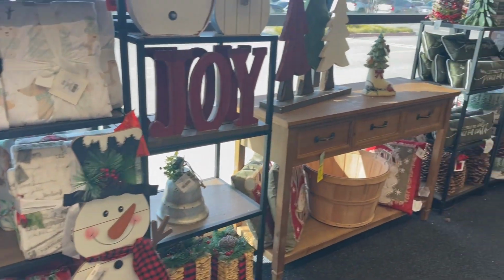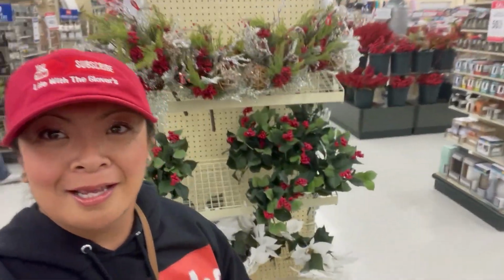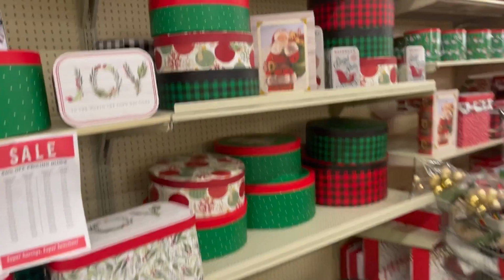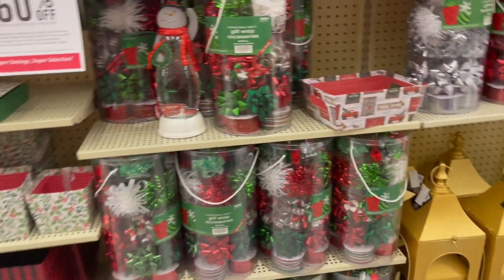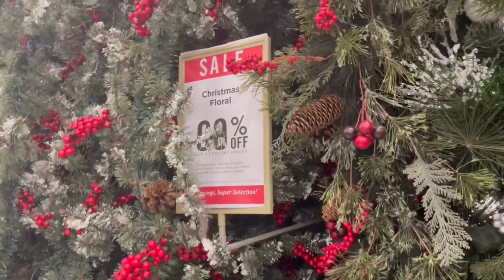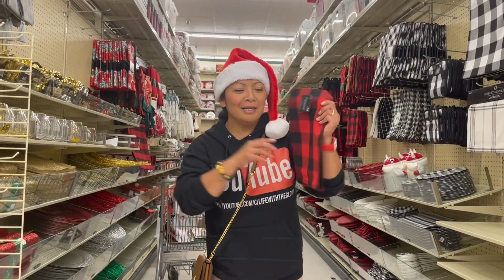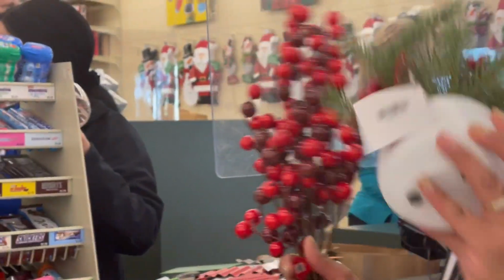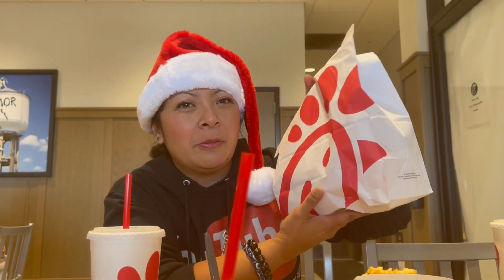HOBBY LOBBY CHRISTMAS HAUL!!!🎄🎅🏾